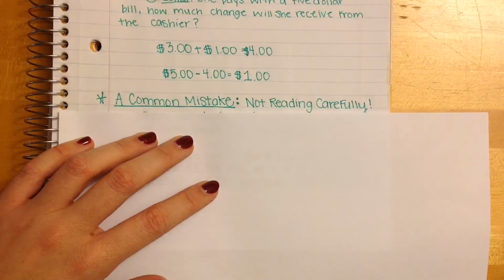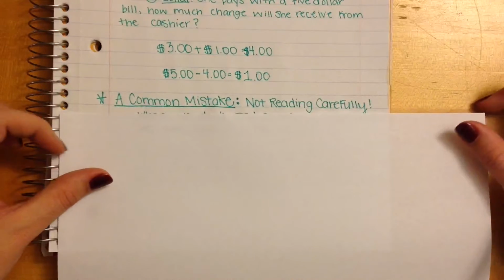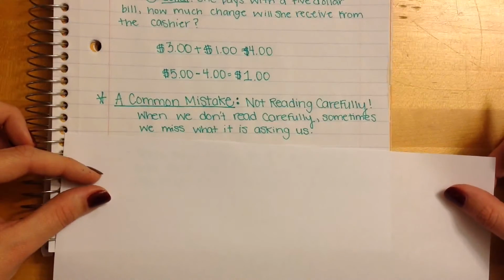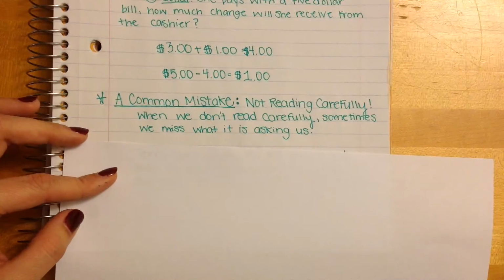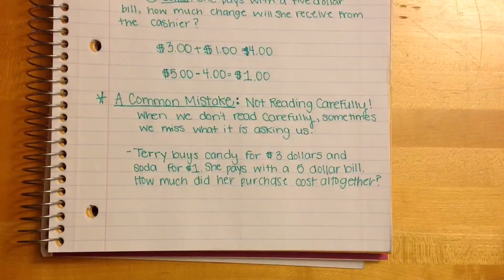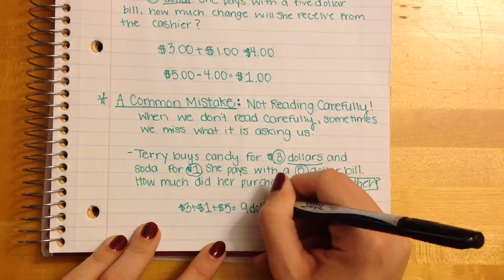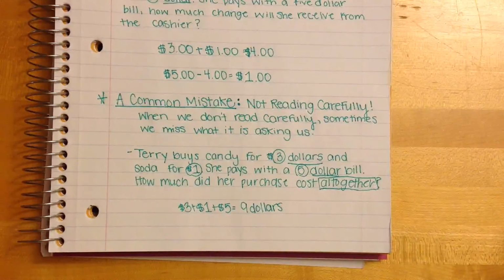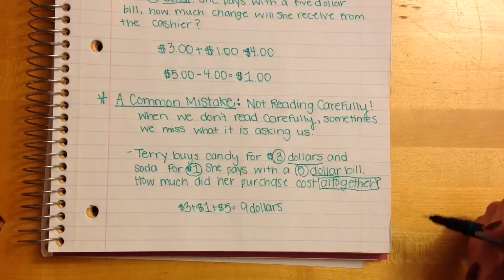Multi-Step Word Problems